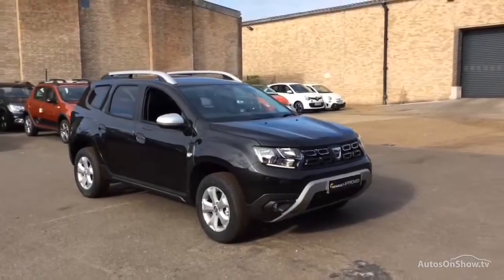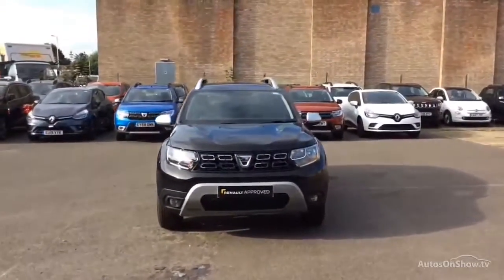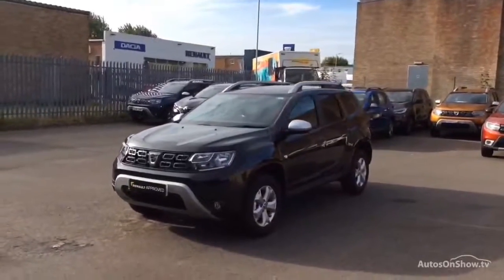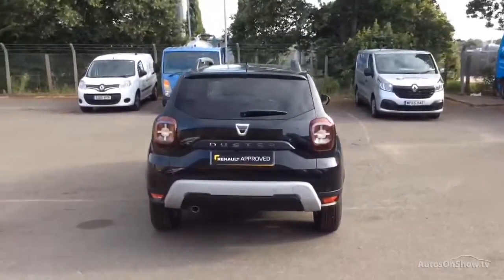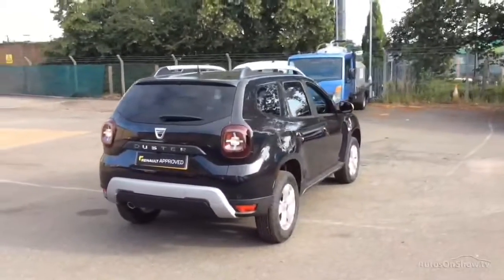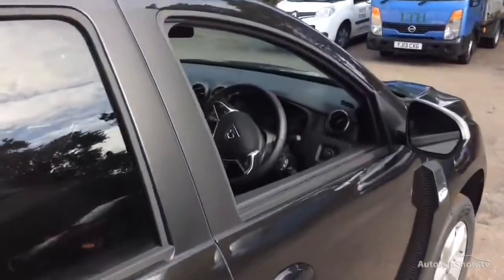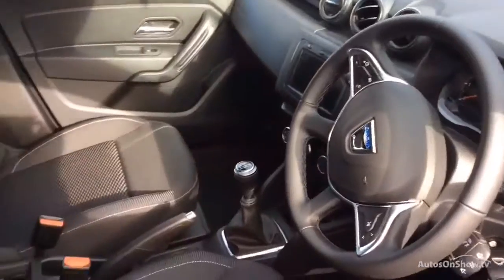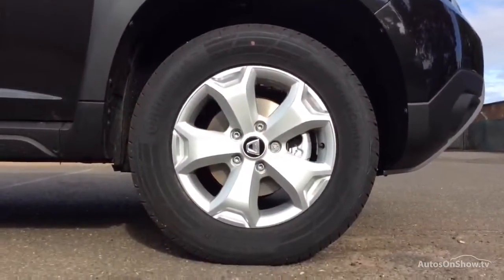DACIA DUSTER COMFORT TCE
DACIA DUSTER COMFORT TCE HATCHBACK , in